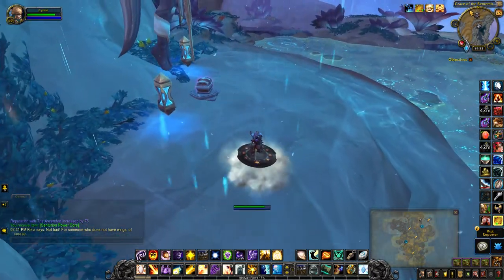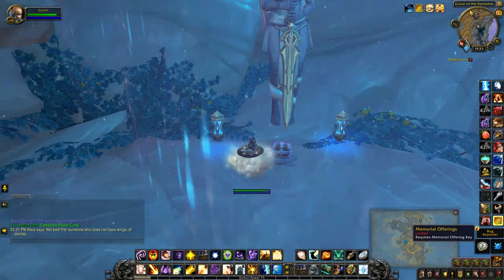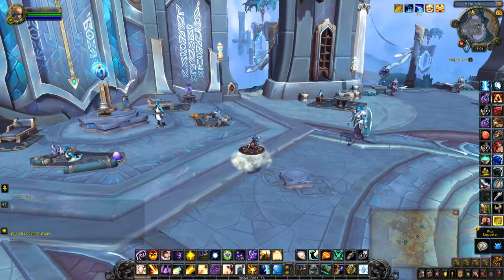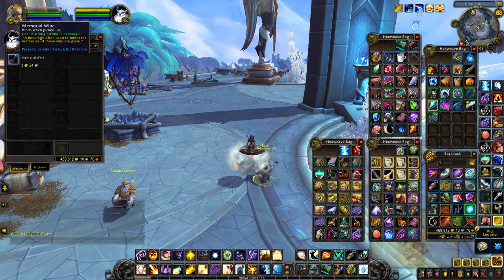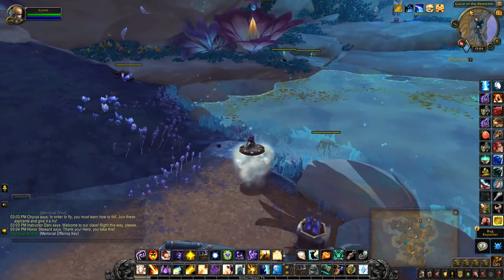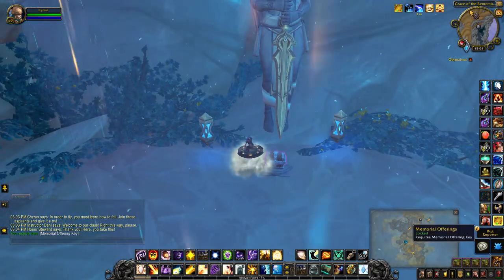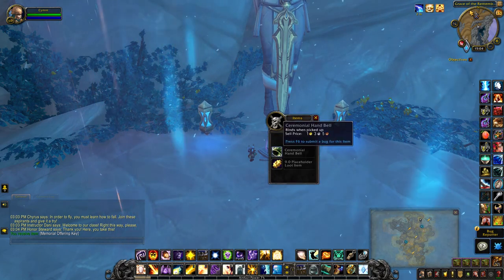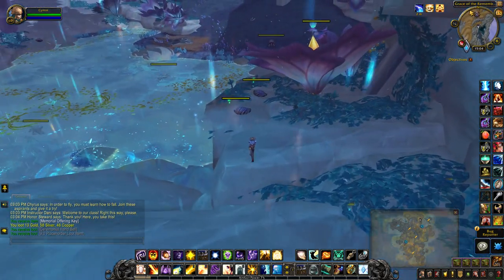Memorial Offering - Treasures of Bastion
The Memorial Offering needs to be unlocked with a Memorial Offering Key. It should only take a couple of minutes to get everything you need. Memorial Wine can be purchased from other refreshments vendors. There's another one at Aspirant's Rest by the flight master - Kobri.